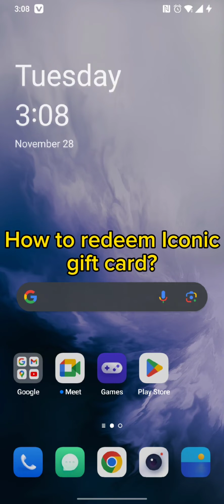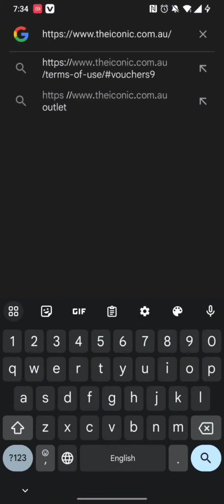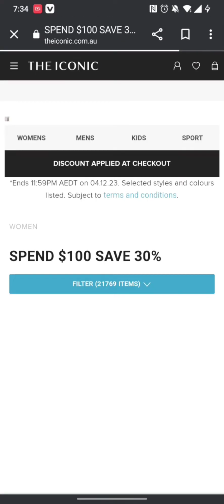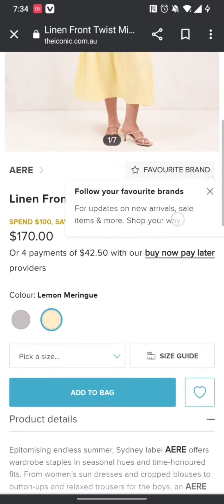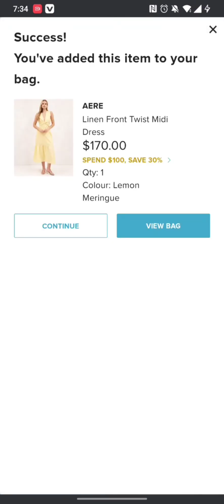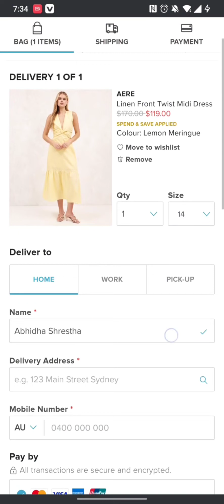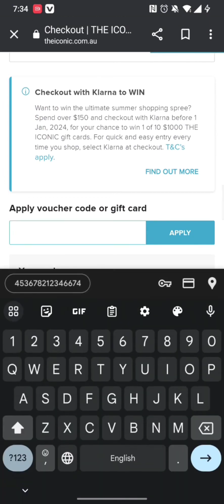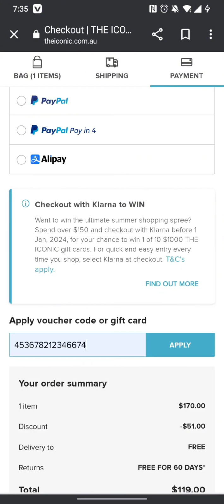How to Redeem Your Iconic Gift Card Online 2023? Use Iconic Gift Card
Embark on a journey of effortless shopping sprees and transform your Iconic gift cards into exciting fashion finds and discounts. This comprehensive tutorial will guide you through the simple process, ensuring you can quickly and easily convert your gift cards into stylish apparel, accessories, and other valuable benefits.